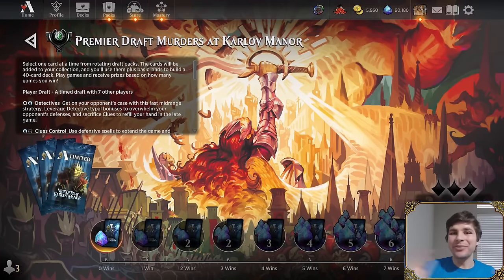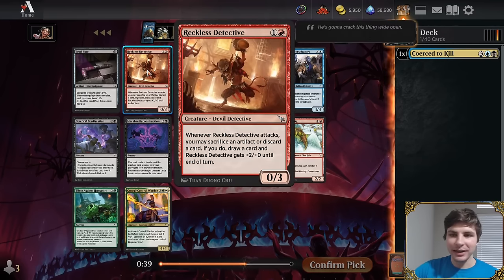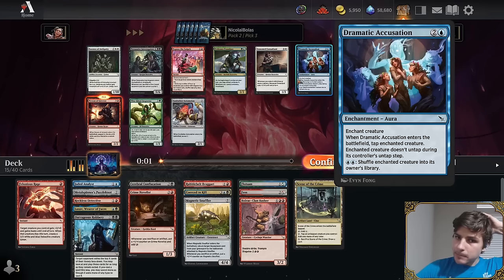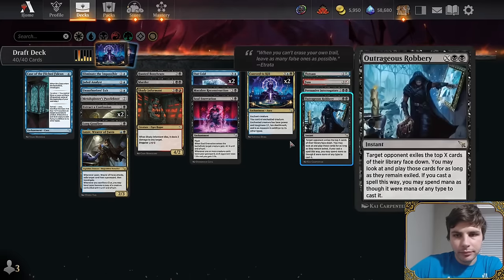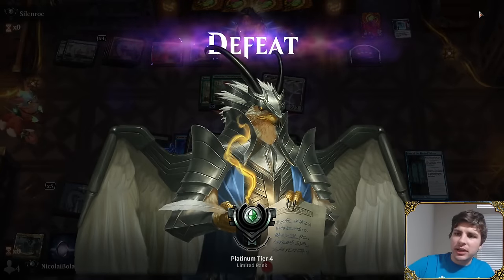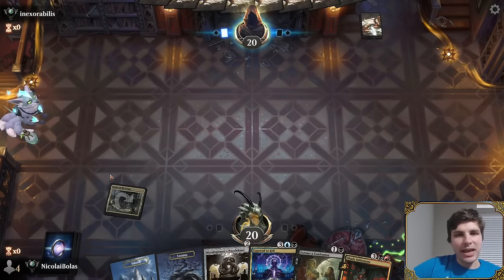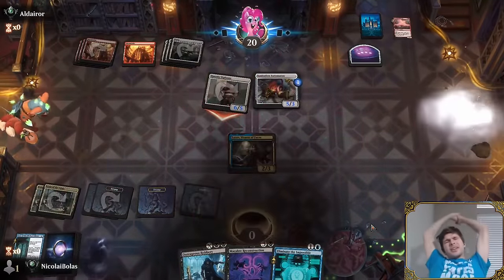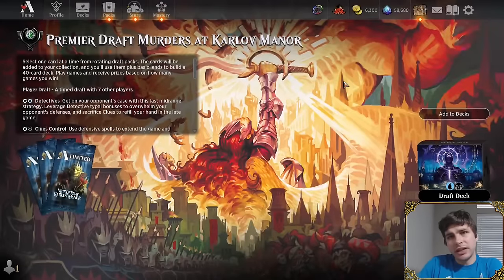The Best Drafter in the World Drafts Murders at Karlov Manor with Me! (ft. Ben Stark)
Welcome to a Murders at Karlov Manor Draft on MTG Arena! In this draft I am joined by special guest Ben Stark, a member of the MTG Hall of Fame and the best drafter in the world (in my opinion)! Ben is a Pro Tour champion, he has won multiple Grand Prix, and he also wrote the iconic article, "Drafting the Hard Way," to help all Magic players get better at draft! I feel so lucky to have Ben as a guest for this Murders at Karlov Manor Draft, as he shares tons of insights and strategies that will be sure to help you in your own drafts!

Learn to Draft Murders at Karlov Manor with my Draft Guide I include Top Commons, Archetype Overviews, and everything else you need to know!

Patrons gain access to my Murders at Karlov Manor Tier List, so you'll be able to see my thoughts on all the cards!